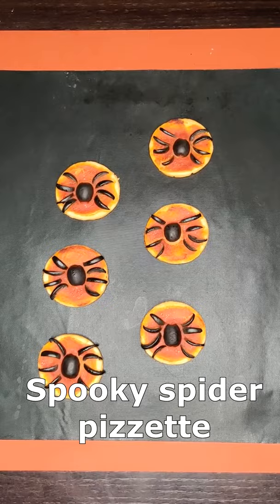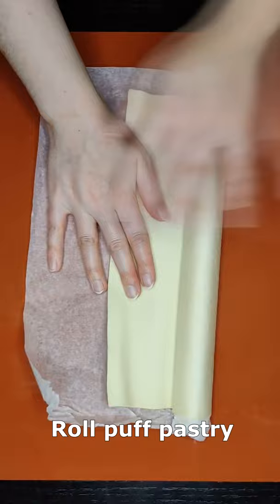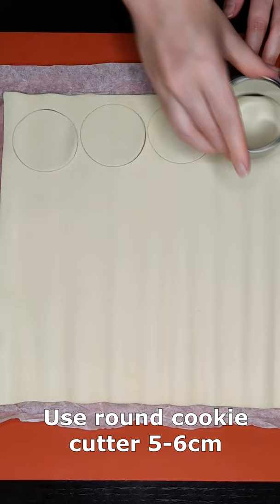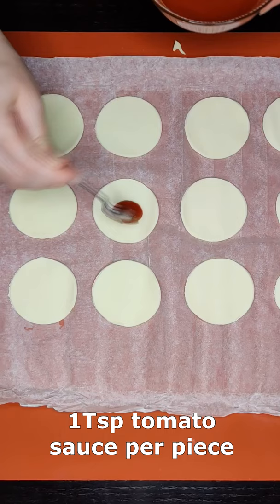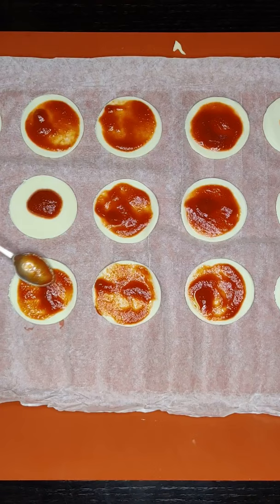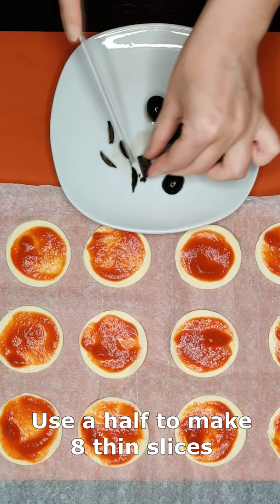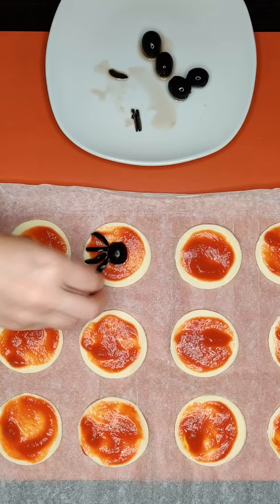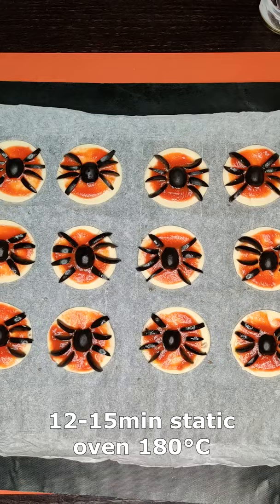Spooky spider pizzette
These spooky spider pizzette are very easy and quick to prepare. They are perfect for Halloween or any other scary occasion!